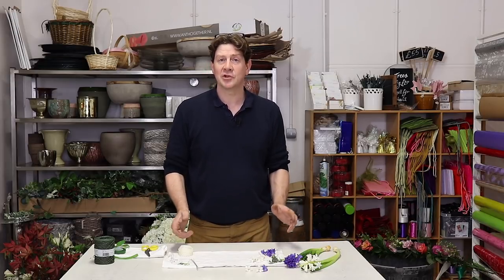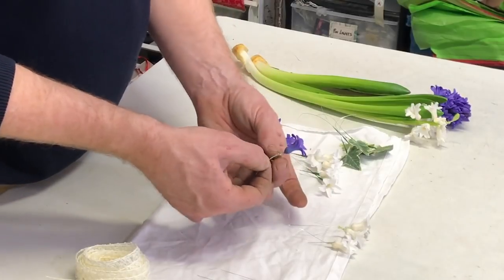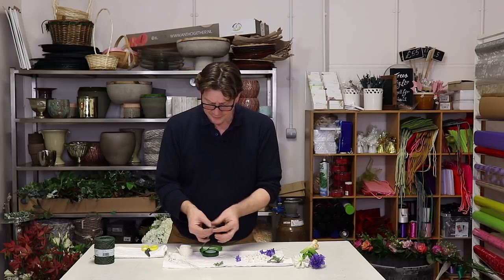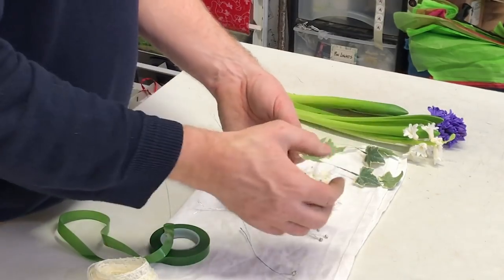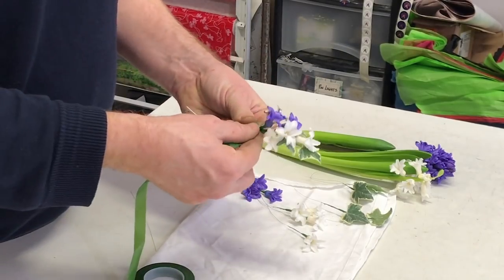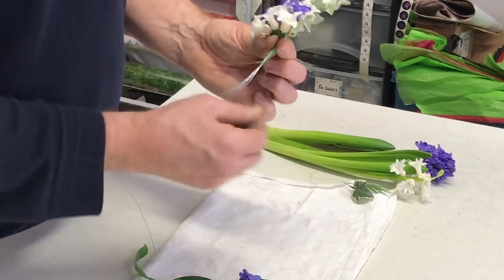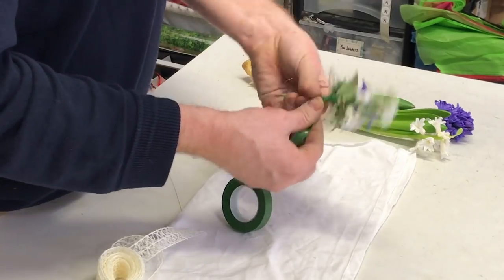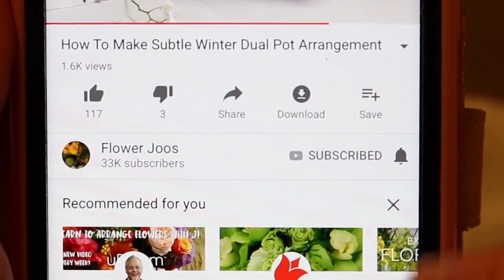How To Make A Classic Hyacinth Pip Corsage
How to make a classic hyacinth pip corsage with crystal detail and lace finish

These hyacinths are just magnificent - and the scent is gorgeous. We can break off each flower and use these ‘pips’ as the star of the show in a classic corsage spray. This has a look that’s so traditional it’s cool - classic and simple, mixing the two colours together in one corsage for a great effect. If you like craft then this is very similar to sugar craft. Why not get some wires and have a go!

Ingredients - rose wires, floral stem tape, hyacinth pips, ivy leaves, crystal spray detail, and ribbon to finish